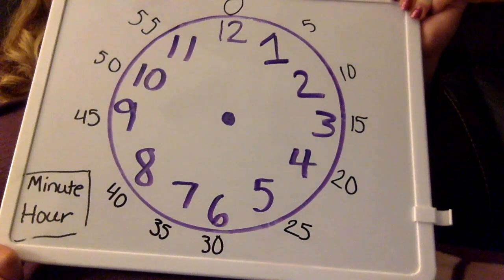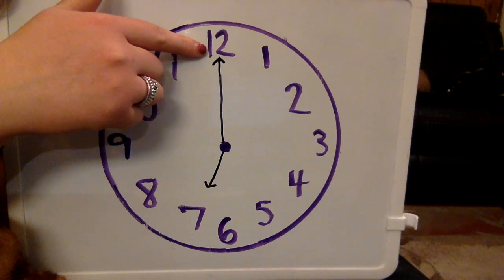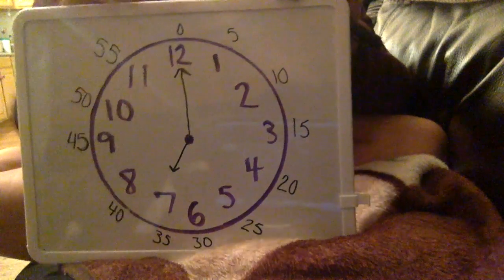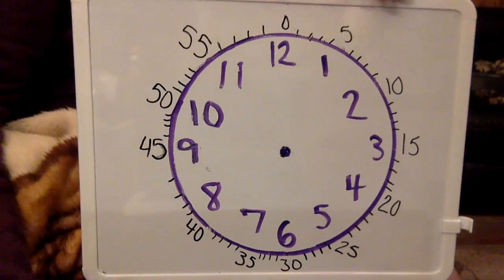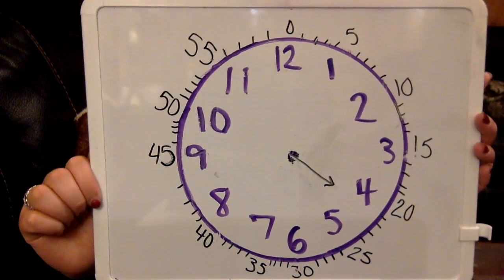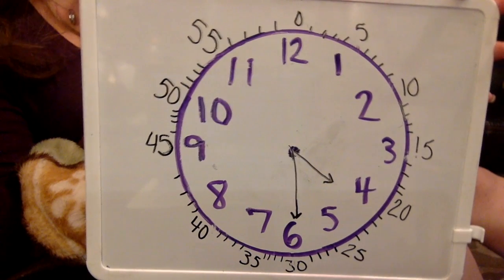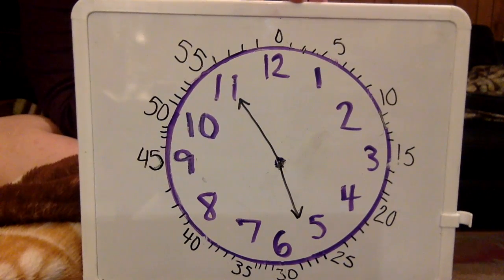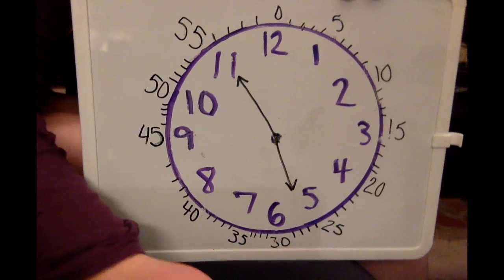Education 1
Flipped lesson telling time Kaitlin Perkins